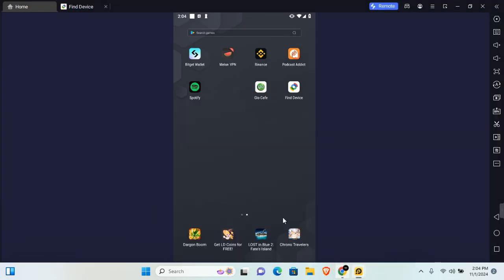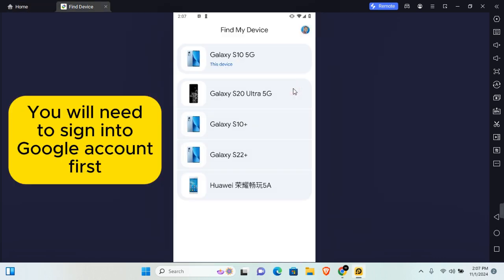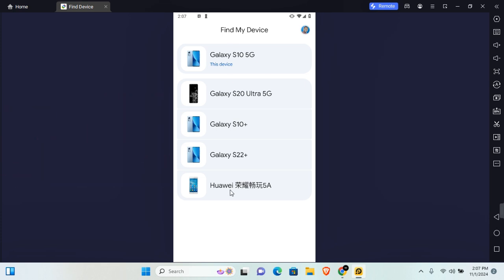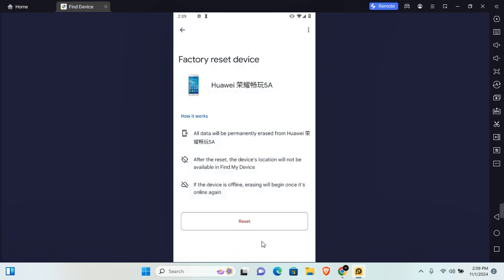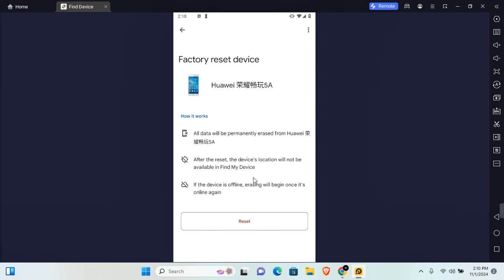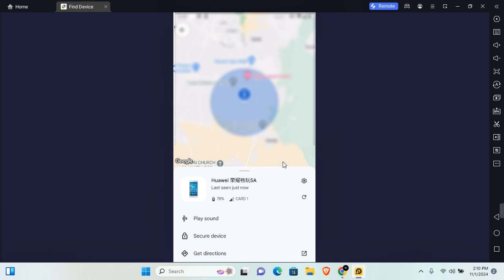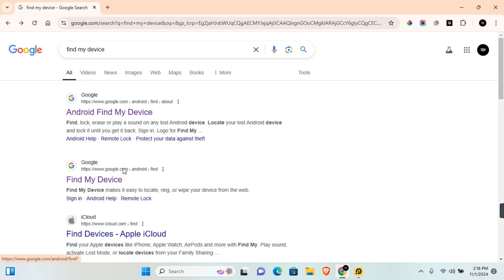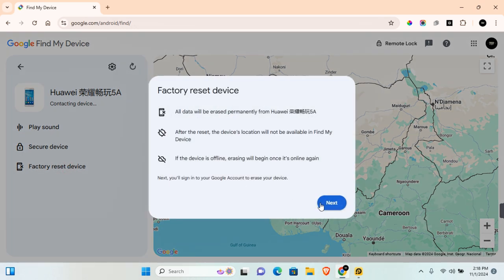Remotely Factory Reset Lost / Stolen Android Phone with Google Find My Device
Worried about your lost or stolen Android phone? In this video, "How to Remotely Factory Reset Lost/Stolen Android Phone with Google Find My Device," we’ll show you how to use Google’s Find My Device feature to protect your data by performing a remote factory reset.

Learn how to locate your phone, lock it, and erase all personal information, ensuring that your data remains safe even if your device is out of reach. This tutorial is ideal for anyone looking to secure their information in case of theft or loss.

Remotely factory reset Android phone
Google Find My Device remote reset
Erase lost Android phone data
Factory reset stolen Android device

Protect your information today by learning how to remotely factory reset your Android phone!